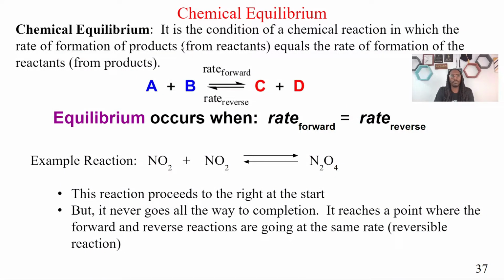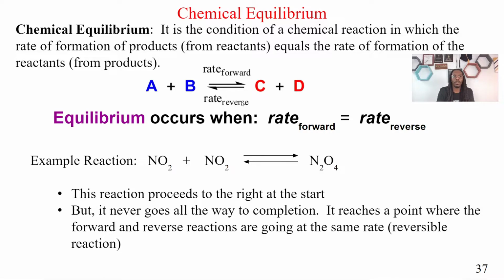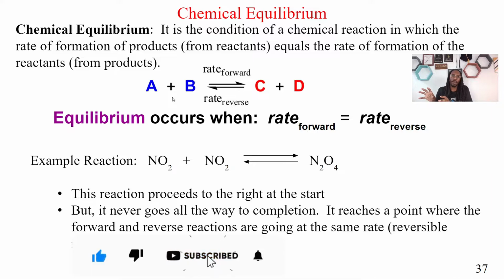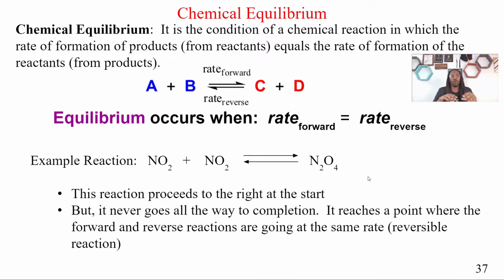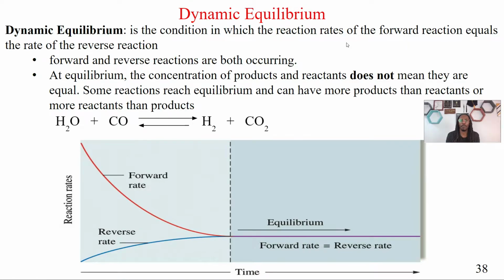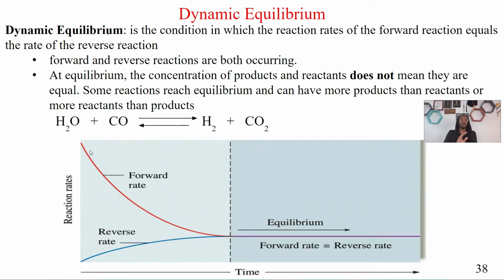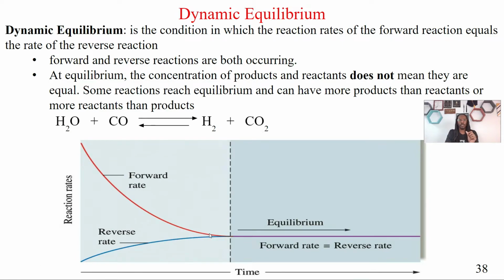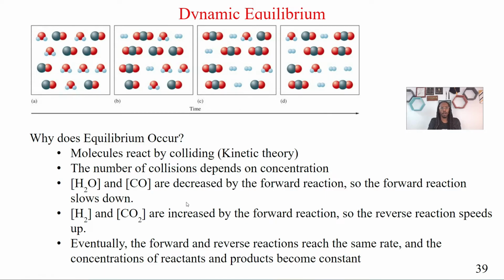What is Chemical Equilibrium?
In this video, Dr. J will talk about chemical equilibrium. Chemical equilibrium. Chemical Equilibrium is the state in which both the reactants and products are present in concentrations which have no further tendency to change with time, so that there is no observable change in the properties of the system. This state results when the forward reaction proceeds at the same rate as the reverse reaction. Check out this playlist for more help with chemistry.

These videos are from Unit 2 -  Rates and Balances: We’re talking about chemical reactions?

The rate of a reaction can be expressed either in terms of the decrease in the amount of a reactant or the increase in the amount of a product per unit time. Relations between different rate expressions for a given reaction are derived directly from the stoichiometric coefficients of the equation representing the reaction. Rate laws (differential rate laws) provide a mathematical description of how changes in the concentration of a substance affect the rate of a chemical reaction. Rate laws are determined experimentally and cannot be predicted by reaction stoichiometry. The order of reaction describes how much a change in the concentration of each substance affects the overall rate, and the overall order of a reaction is the sum of the orders for each substance present in the reaction. Reaction orders are typically first order, second order, or zero order, but fractional and even negative orders are possible. A reversible reaction is at equilibrium when the forward and reverse processes occur at equal rates. Chemical equilibria are dynamic processes characterized by constant amounts of reactant and product species. Systems at equilibrium can be disturbed by changes to temperature, concentration, and, in some cases, volume and pressure. The system’s response to these disturbances is described by Le Châtelier’s principle: An equilibrium system subjected to a disturbance will shift in a way that counters the disturbance and re-establishes equilibrium. A catalyst will increase the rate of both the forward and reverse reactions of a reversible process, increasing the rate at which equilibrium is reached but not altering the equilibrium mixture’s composition (K does not change).

We will cover:  Activation Barriers & Factors that Affect Reaction Rates, Reaction Rates, Temperature & Rate, Arrhenius equation, Concentration and Rate, Change of Concentration with Time, Reaction Mechanisms, Catalysis, The Equilibrium Constant concept, Calculating Equilibrium Constants, Heterogeneous Equilibrium, Applications of Equilibrium Constants, LeChâtelier's Principle, Solubility Equilibria, Common Ion Effect, Keq & ΔGrxn relationship formula.